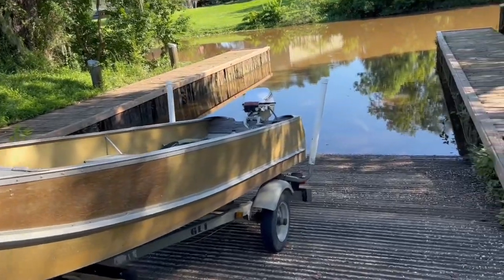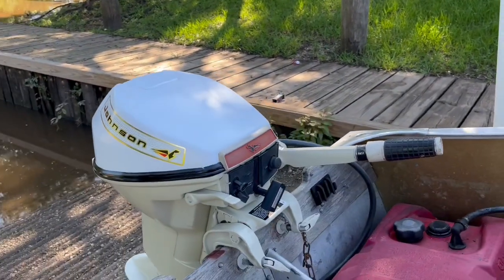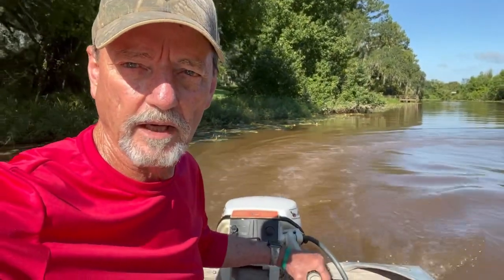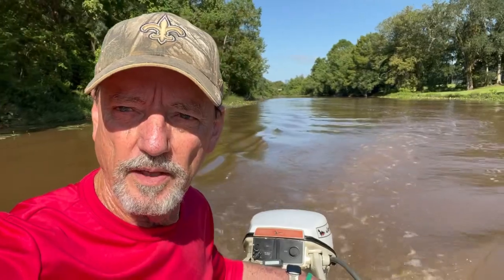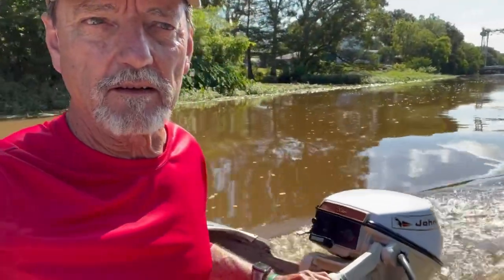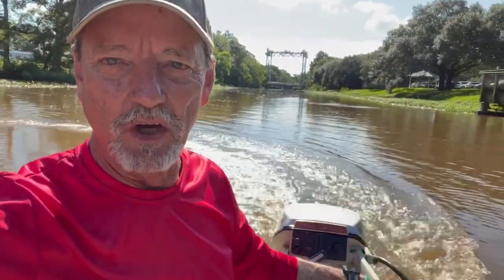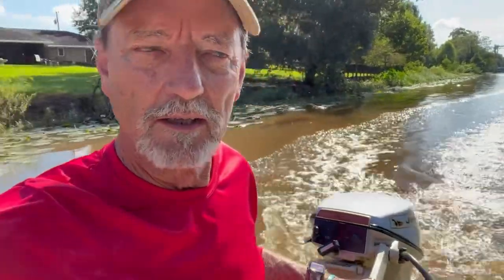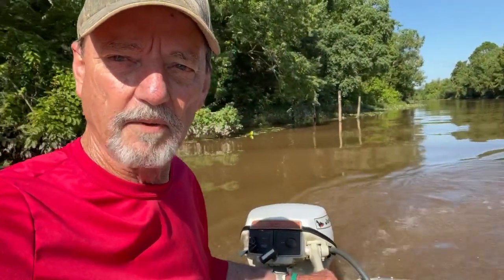“Mississippi Motor” Bayou Test Run 1965 9.5 HP Johnson